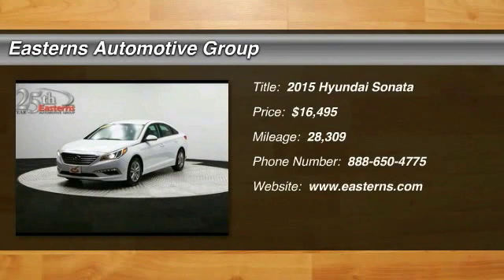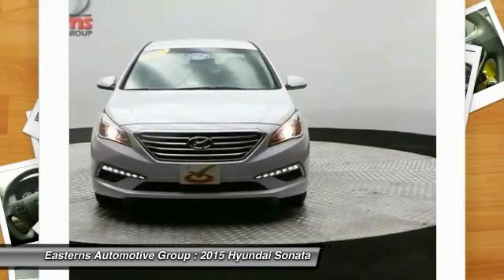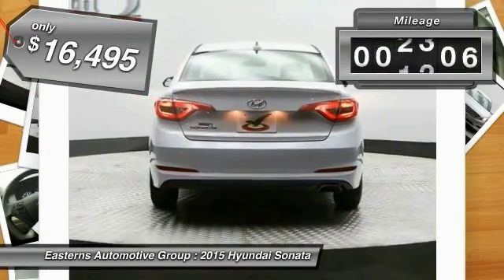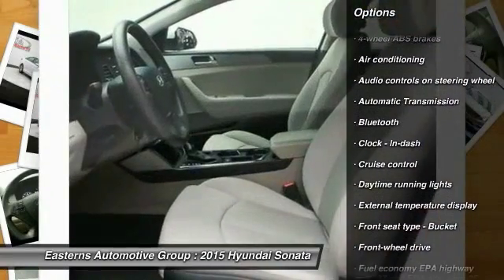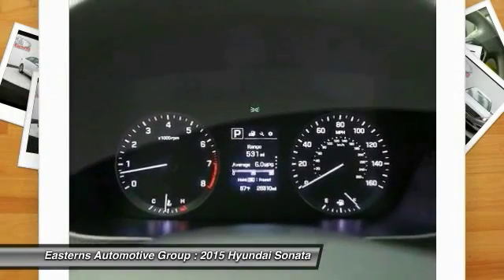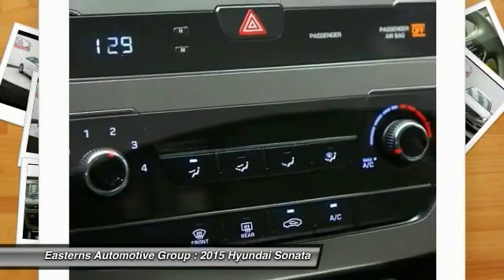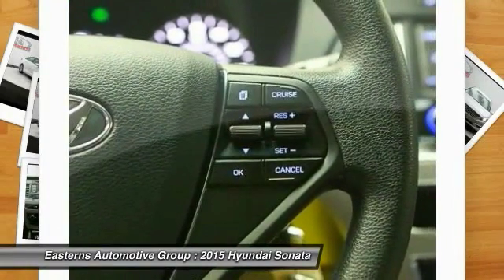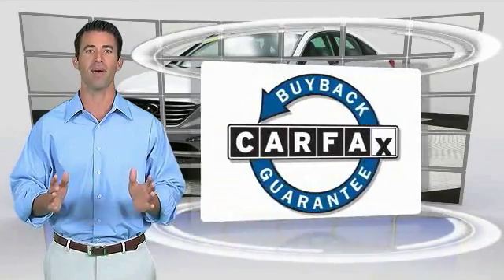2015 Hyundai Sonata DC, Maryland, and Virginia 91863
2015 Hyundai Sonata SE - $16495

You'll love this 2015 Hyundai Sonata. This is a  you'll want to take home. With 28309 miles, it features Automatic transmission and an exterior color of Quartz White Pearl.